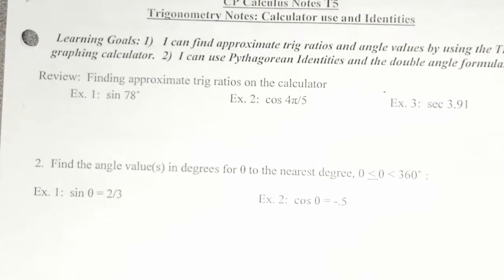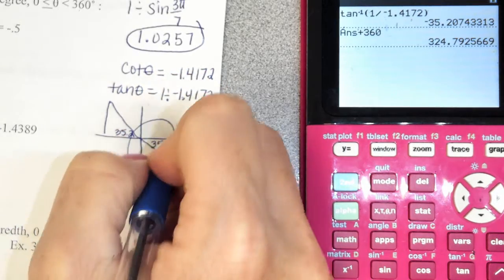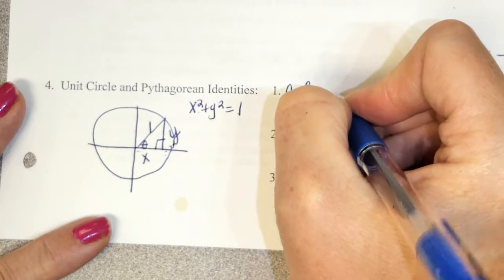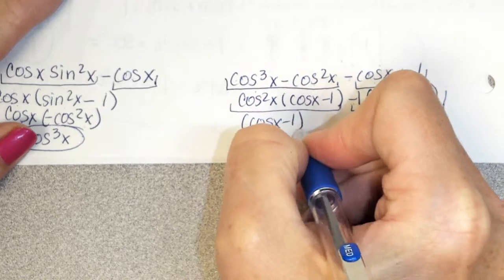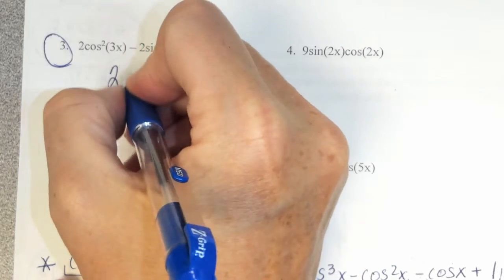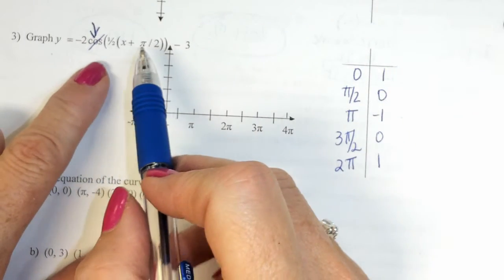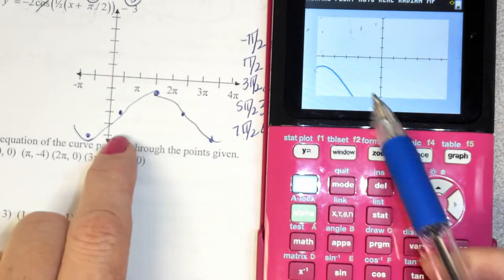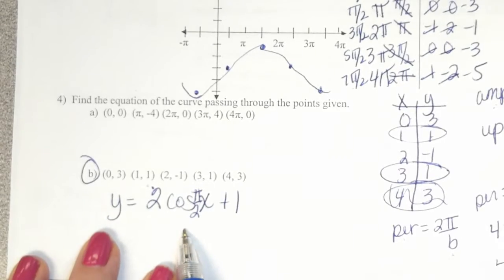Video Notes T5-T6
Graphing Trig Functions and using formulas